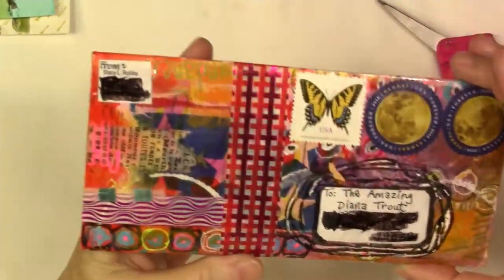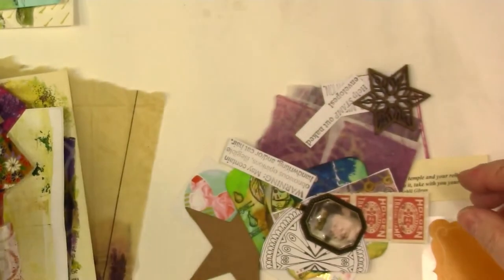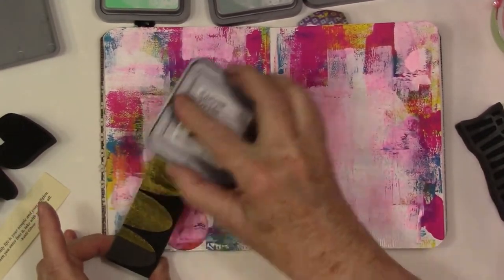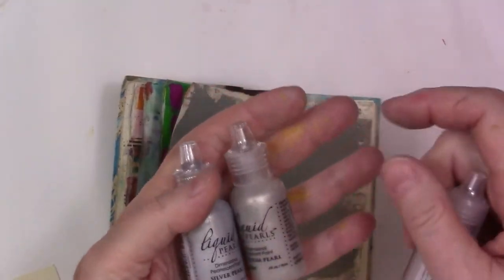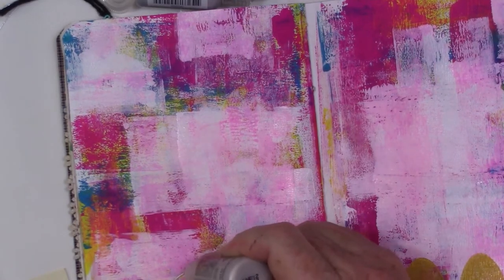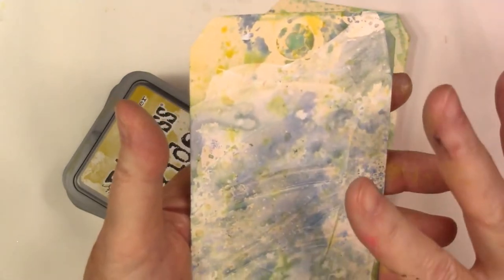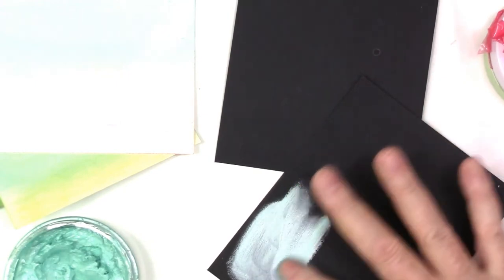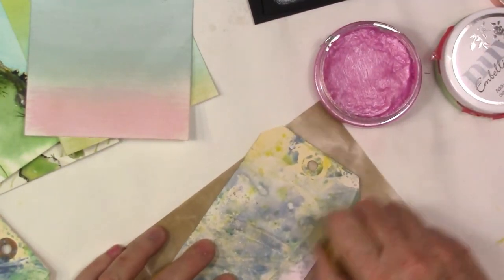Haul: Foam Stamps, Oxide Inks, Embellishment Mousse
Some things I've purchased over the past few months including Oxide Inks, Foam Stamps, Embellishment Mouse.